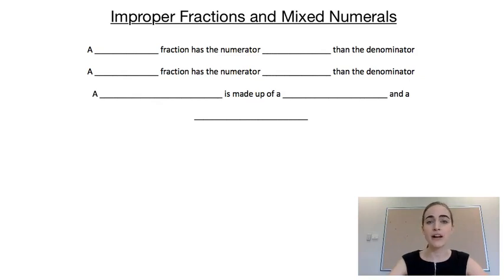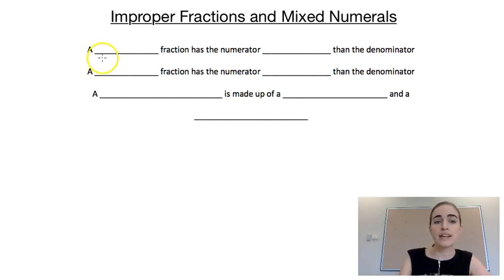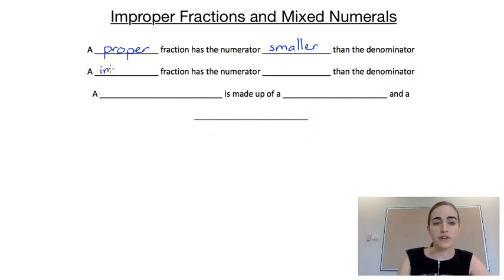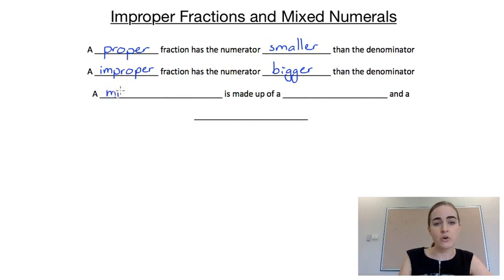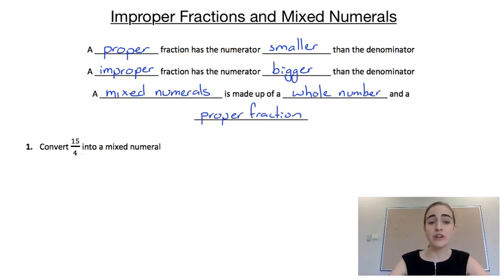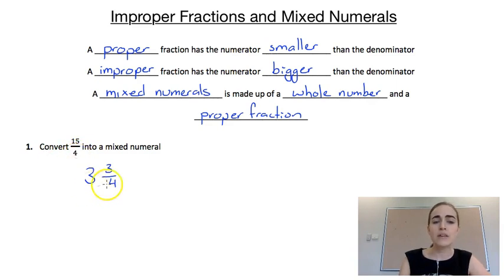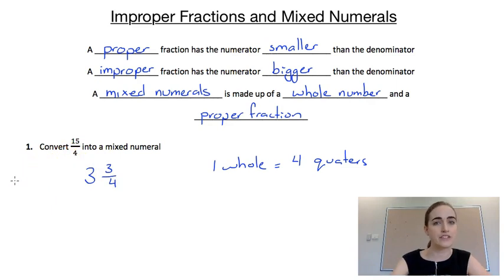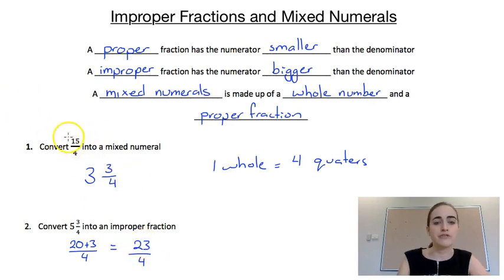Improper Fractions and Mixed Numerals